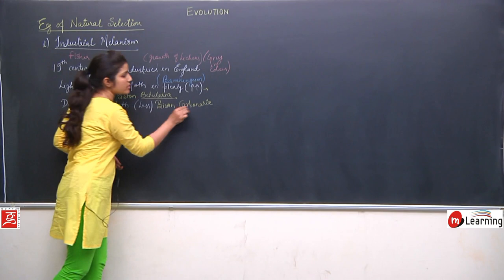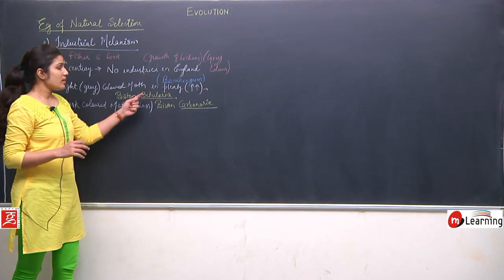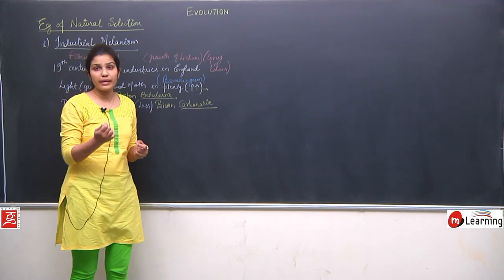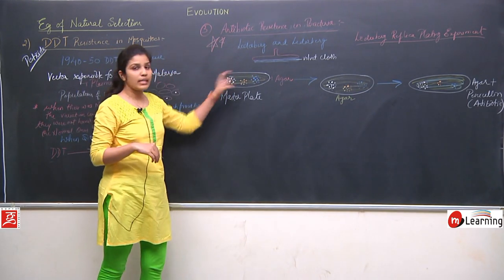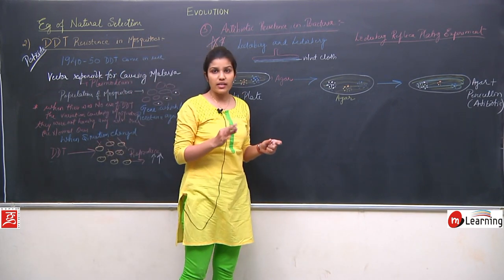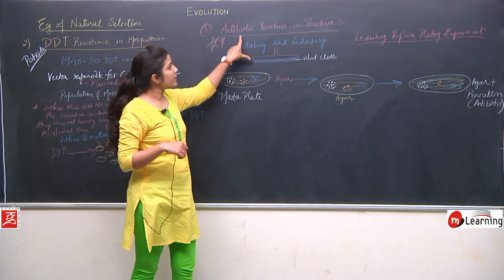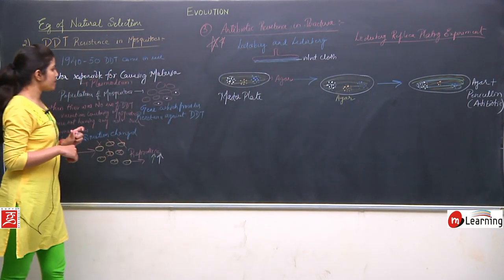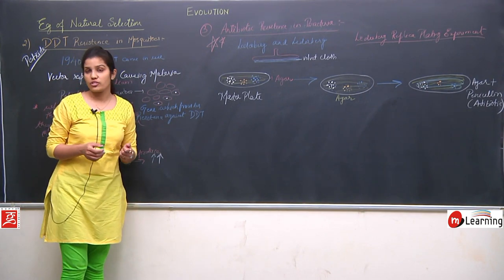EVOLUTION 17 - For NEET and AIIMS entrance exams